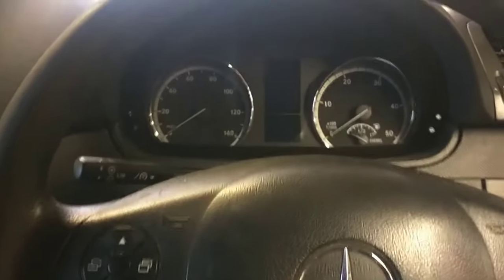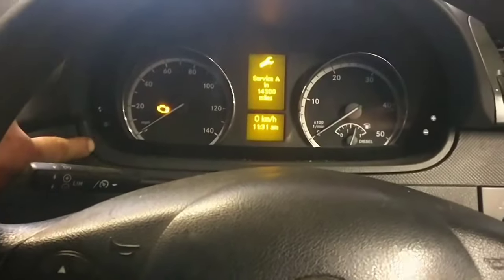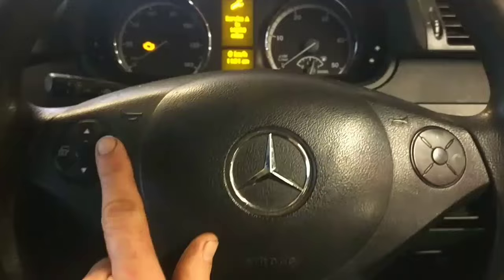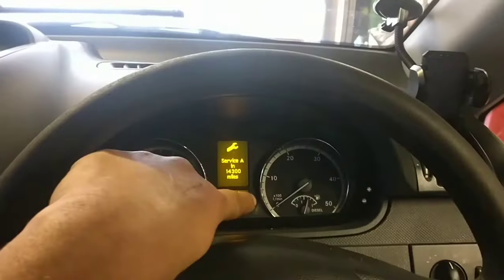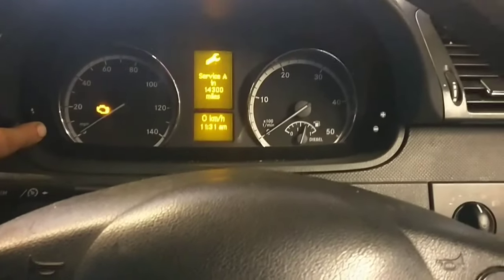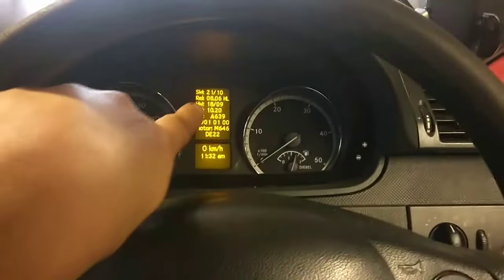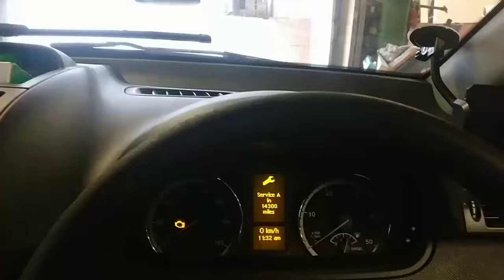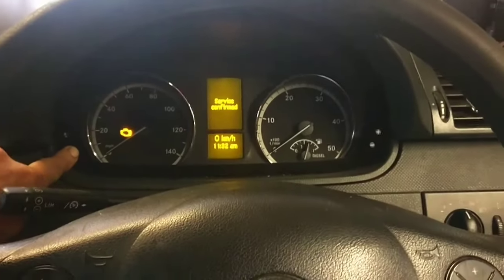Mercedes Vito 2011+ service reset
How to easily reset a Mercedes Vito service message